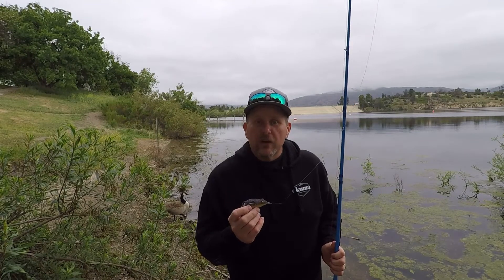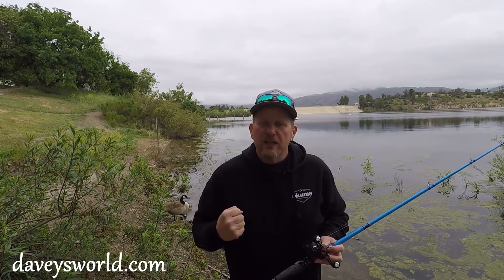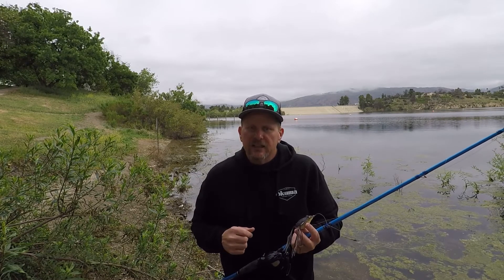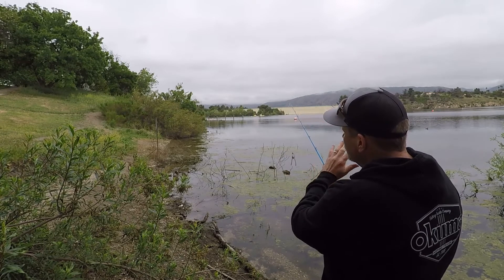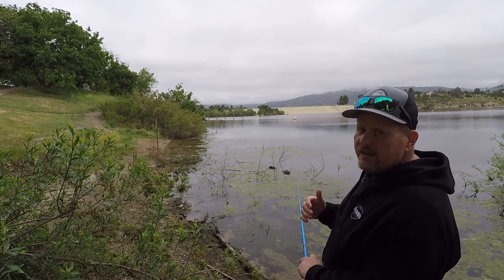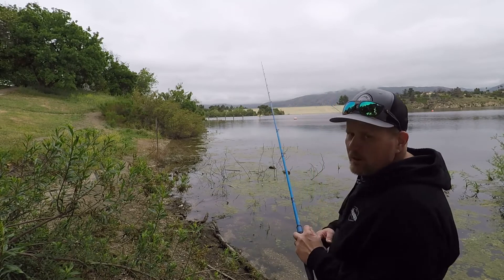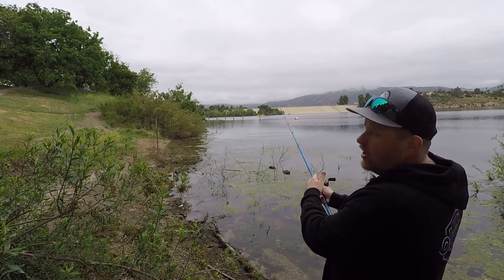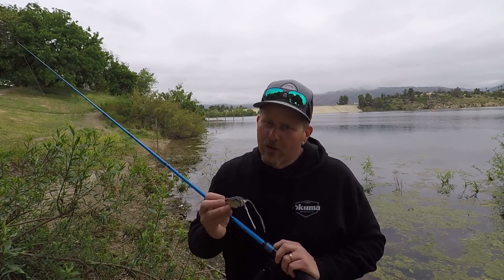Frog Fishing Tips and Techniques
One of my favorite topwater ways to fish for Bass is with a frog.  Frog Fishing is very popular and highly effective.  In this video I give some frog fishing tips and techniques that I use when I am chasing topwater bass in and around structure.  Hopefully you can find something that you can take with you on your next fishing adventure.

Frog Discussed: FishLab Rattle Toad - Find it